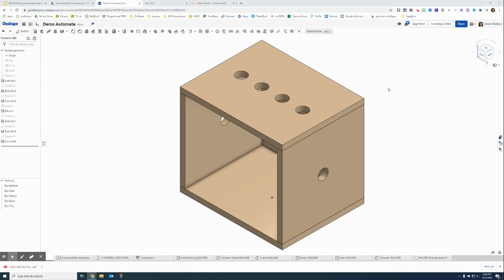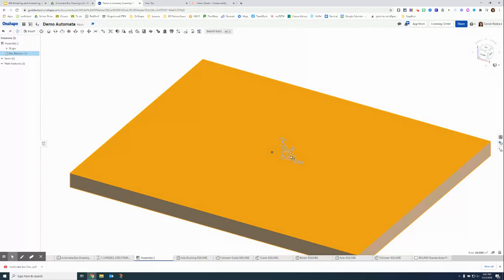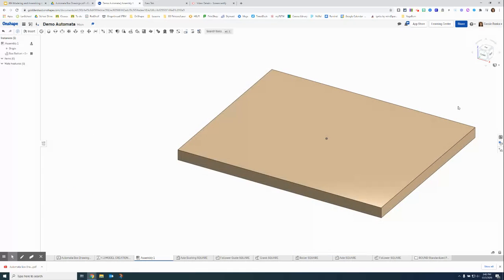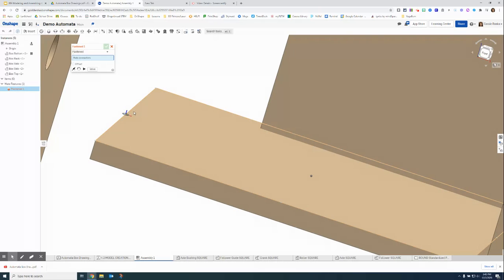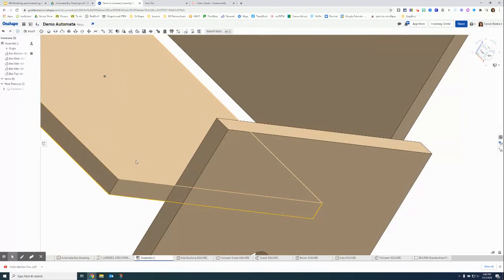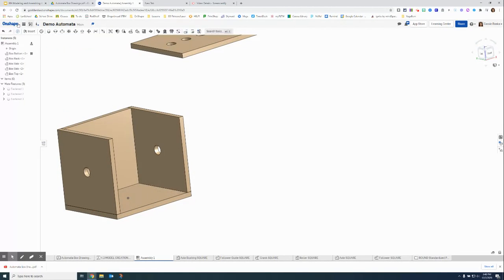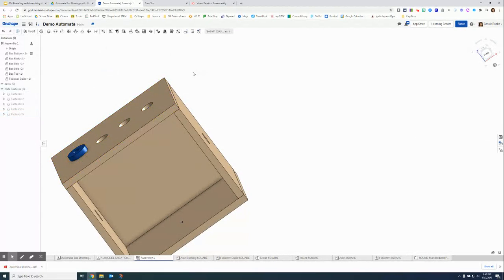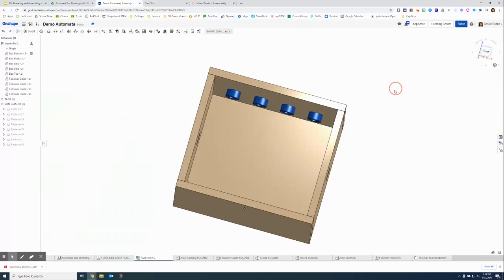16 Assembling the Box & Follower Guides